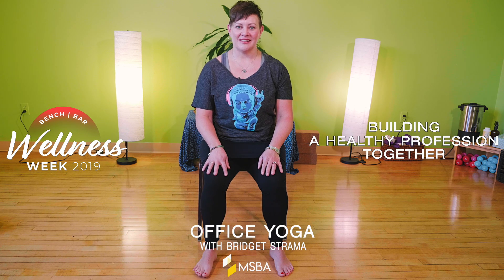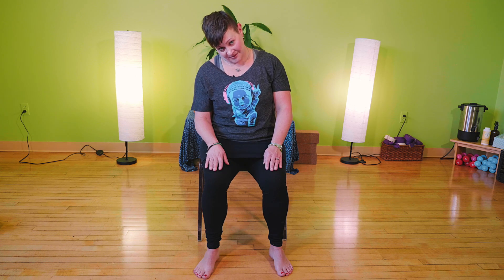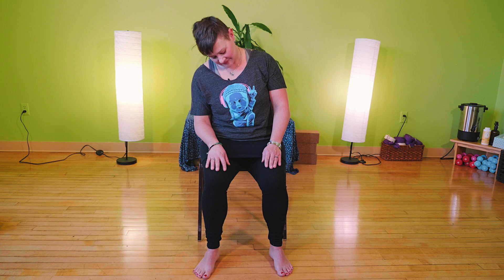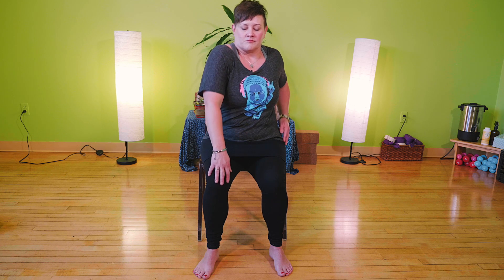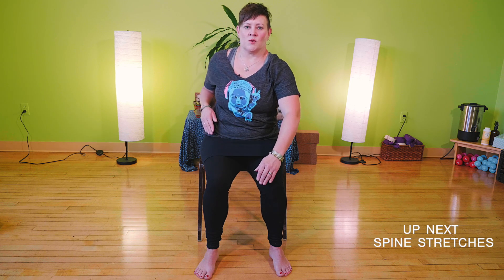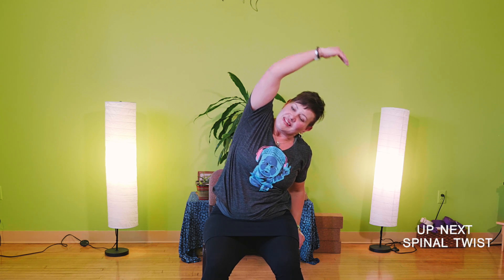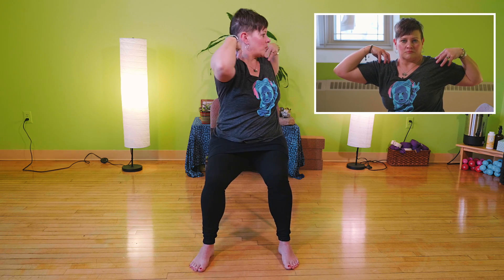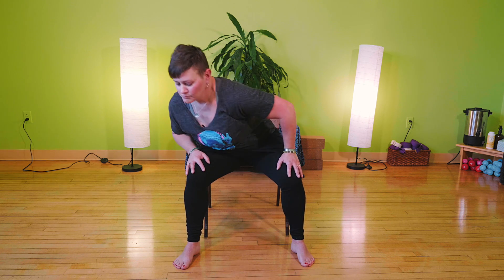Office Yoga | Bench Bar Wellness Week 2019